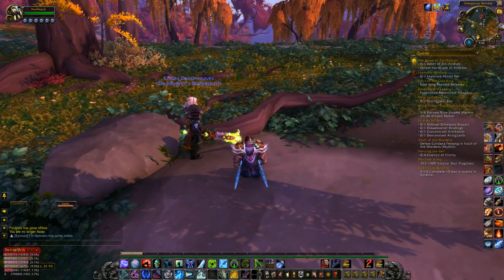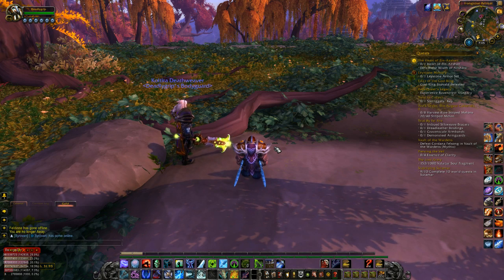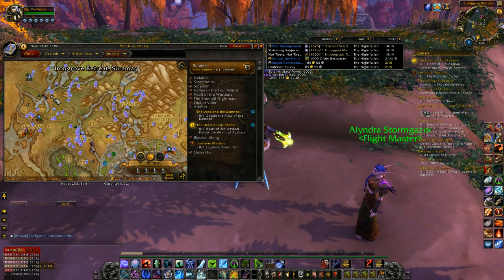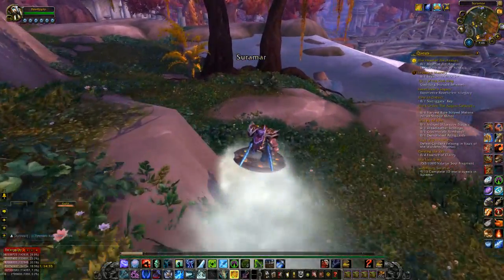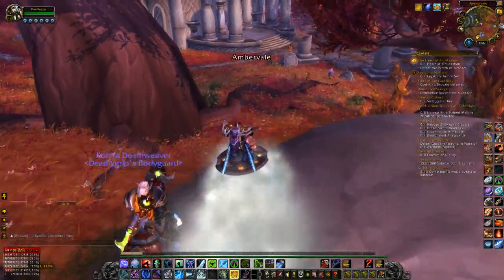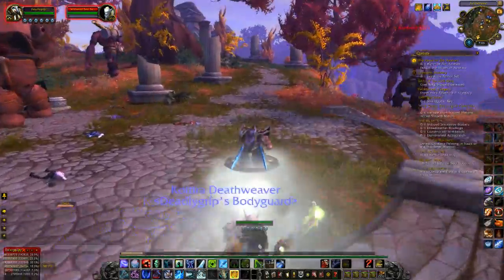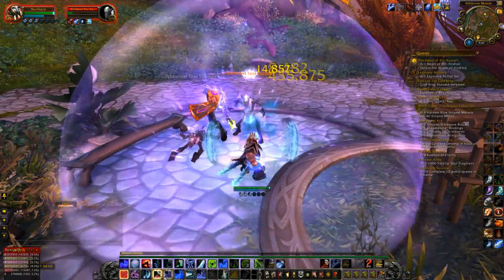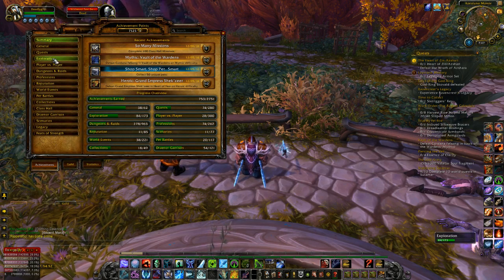Kel'danath's Manaflask Location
Location of Kel'danath's Manaflask in suramar, needed and used for increasing ancient mana capacity and achievement "Why can't I hold all this mana?"